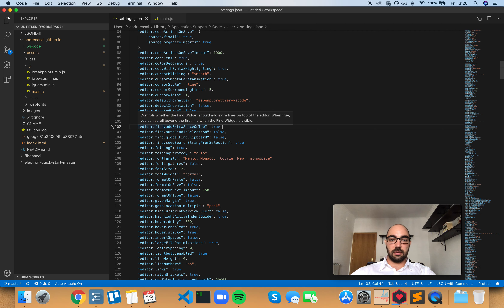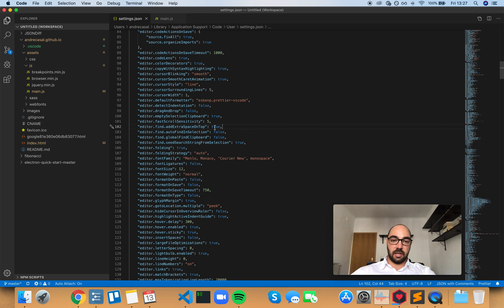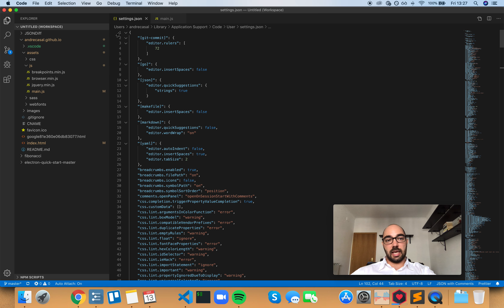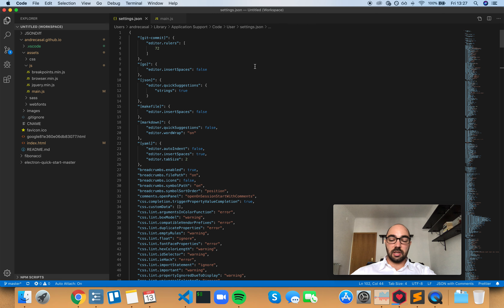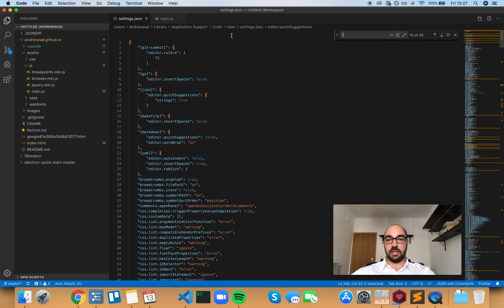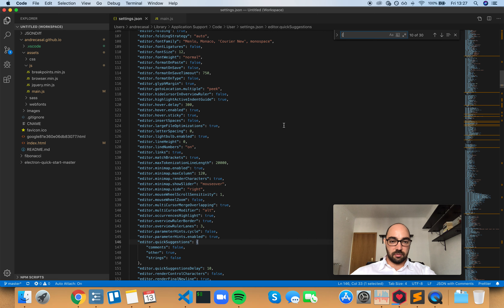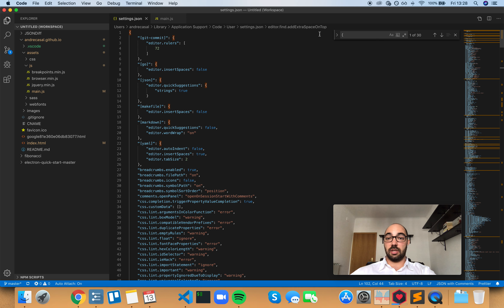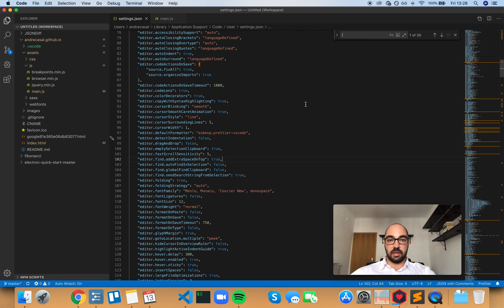VS Code Setting: editor.find.addExtraSpaceOnTop